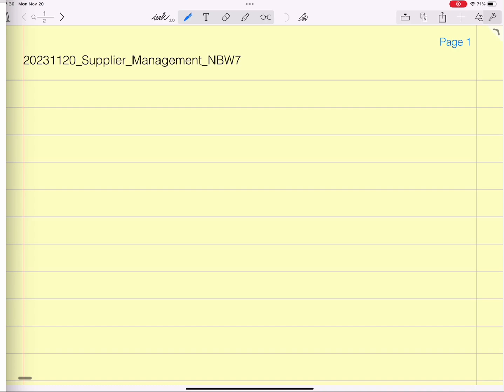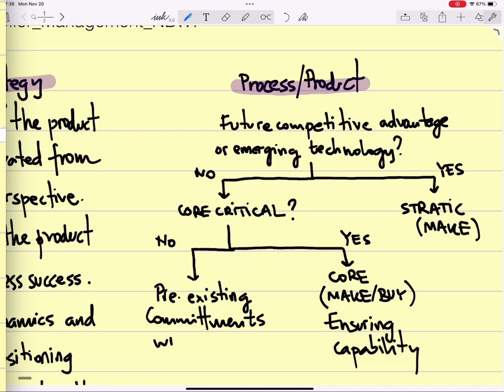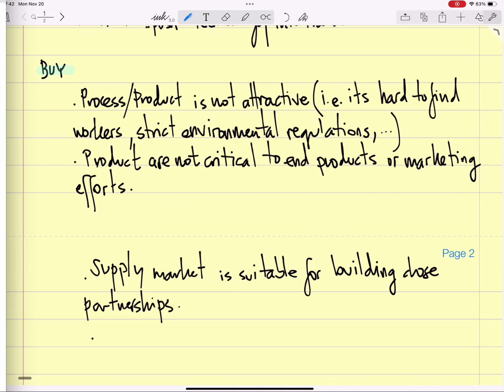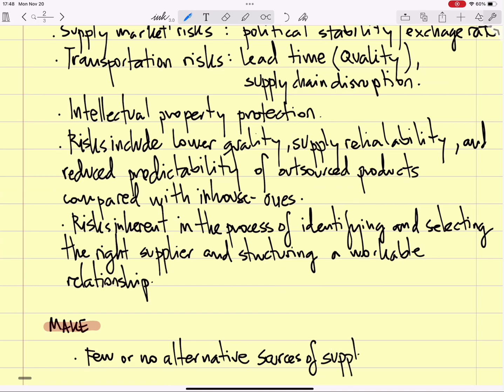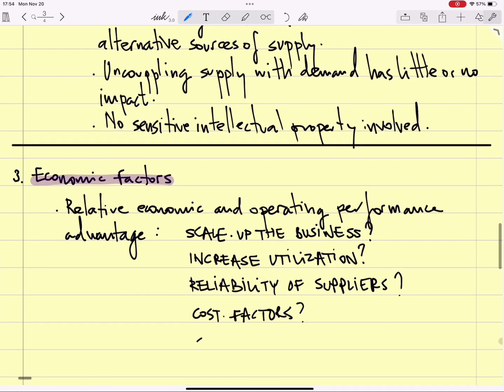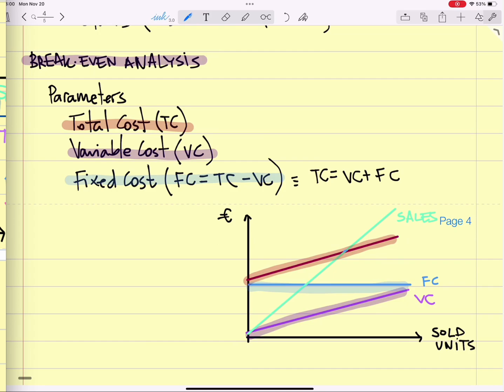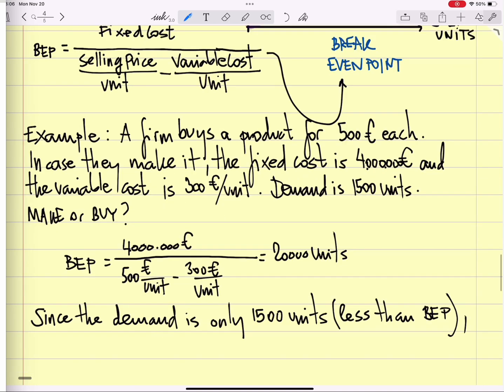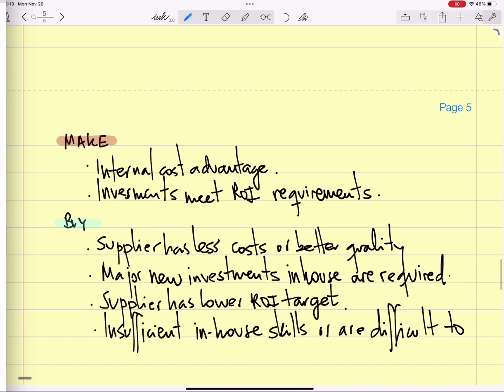20231120 Supplier Management NBW7 20231120 181452